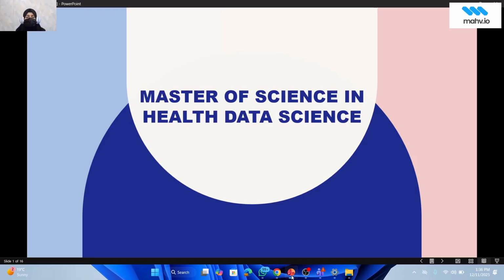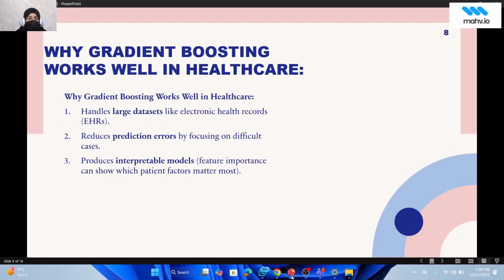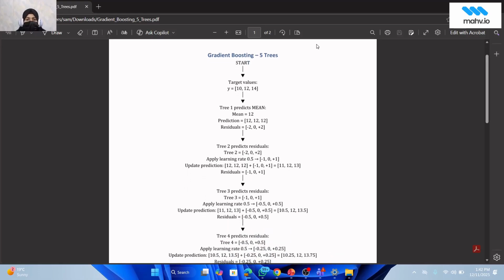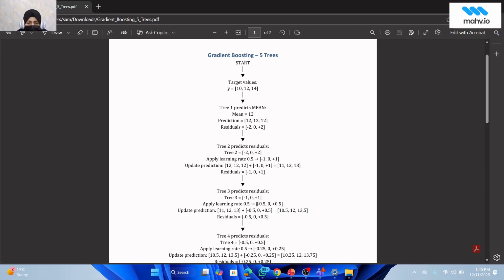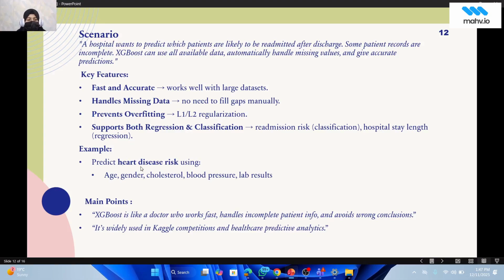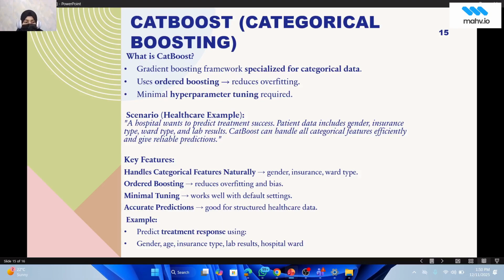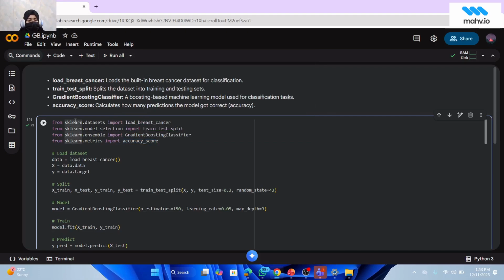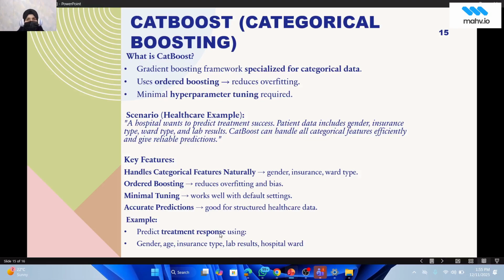Lecture 2.3.3: Gradient Boosting & XGBoost Explained for Healthcare | Masters in Health Data Science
This lecture introduces Gradient Boosting, a powerful ensemble machine learning technique, as part of Lecture 2.3.3 in the Applied Machine Learning for Health Data chapter of the Masters in Health Data Science program.

You will learn how gradient boosting builds models sequentially, where each new tree corrects the mistakes of previous trees, leading to highly accurate predictions—especially important in healthcare analytics.

Topics covered in this lecture:
• What is Gradient Boosting?
• Difference between bagging (Random Forest) and boosting
• Sequential learning and error correction
• Why Gradient Boosting performs well on healthcare data
• Real-world healthcare scenario: hospital readmission prediction
• Step-by-step workflow of Gradient Boosting
• Numerical example showing gradual error reduction
• Role of learning rate in model optimization
• Understanding prediction updates across multiple trees
• Introduction to advanced boosting frameworks:
    • XGBoost (Extreme Gradient Boosting)
    • LightGBM (Light Gradient Boosting Machine)
    • CatBoost (Categorical Boosting)
• Comparison of boosting techniques based on data type and use case
• Handling missing data, categorical variables, and overfitting
• Python implementation using GradientBoostingClassifier
• Explanation of key parameters:
    • Number of estimators
    • Learning rate
    • Maximum depth
    • Random state
• Model training, prediction, and accuracy evaluation

This lecture provides a strong conceptual and practical foundation for understanding modern boosting techniques widely used in healthcare prediction systems, including disease risk prediction, hospital readmission analysis, and clinical decision support.

🎓 Chapter: Applied Machine Learning for Health Data
🎓 Lecture: 2.3.3
🎓 Program: Masters in Health Data Science